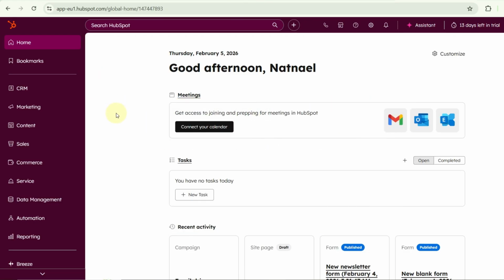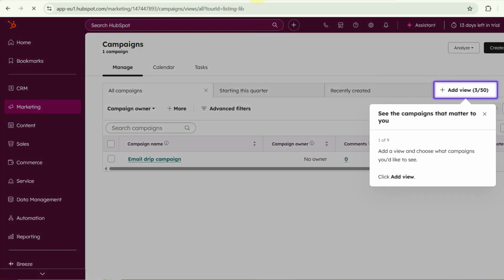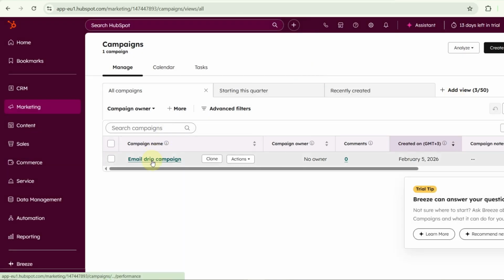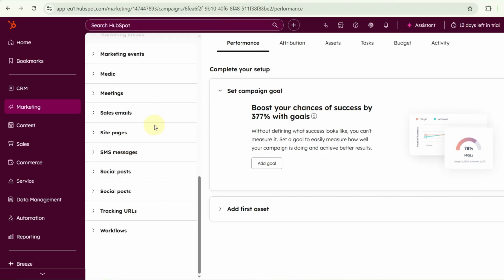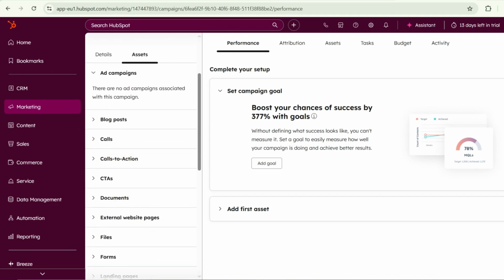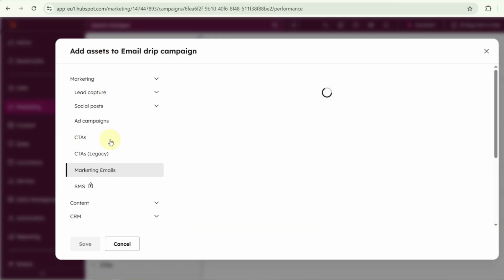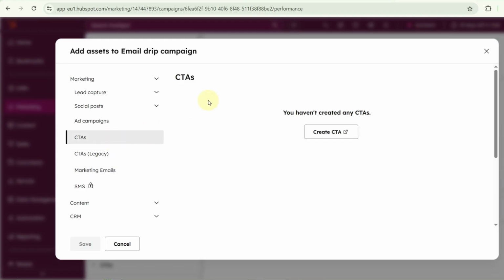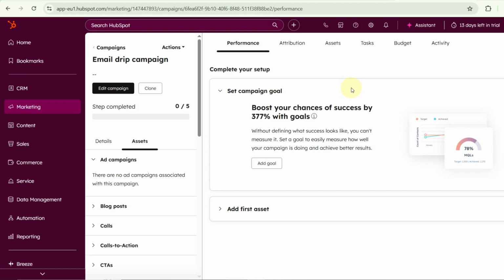How To Attach Static Lists To Hubspot Campaigns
Learn how to **attach static lists to HubSpot campaigns** 📋 to organize your contacts and streamline your marketing efforts. In this step-by-step tutorial, you’ll discover how to select your static lists, link them to your campaigns, and ensure your messaging reaches the right audience ✅. Perfect for marketers, sales teams, and HubSpot users who want to improve campaign management and target the right contacts effectively 🎯. Start using static lists in your HubSpot campaigns today to boost engagement and results! 🚀